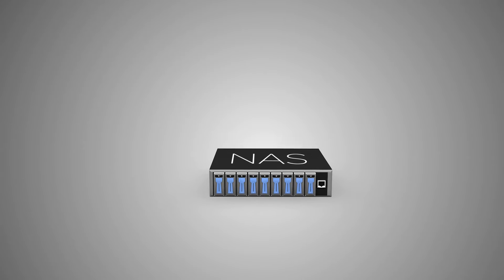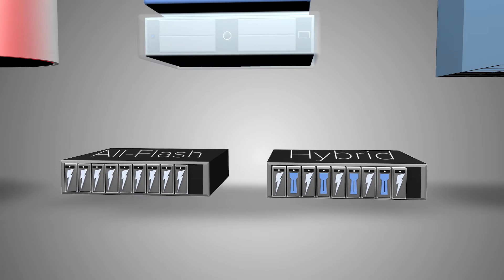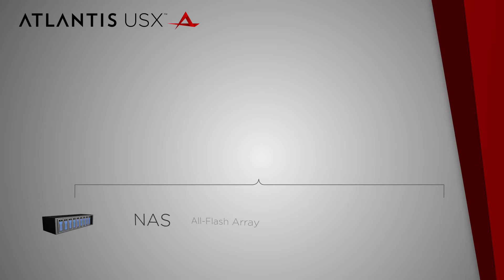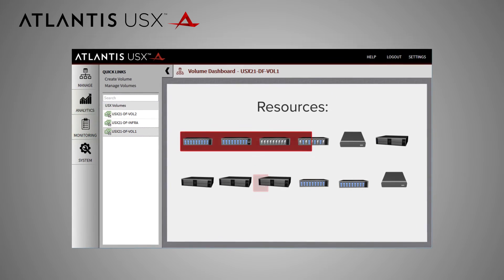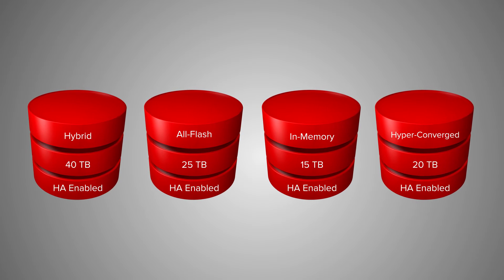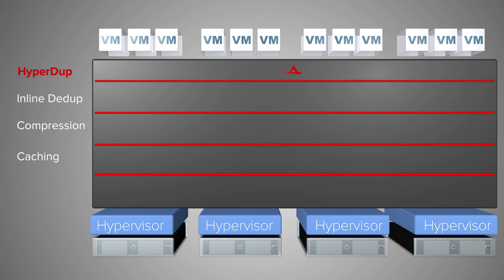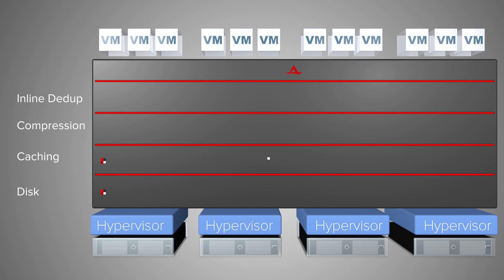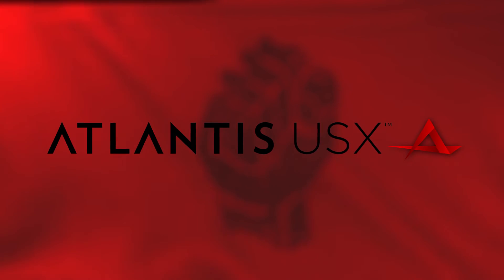Atlantis USX Under the Covers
Watch under the covers of how Atlantis USX works to transform storage hardware using software to make it faster, cheaper and more reliable and ever before.